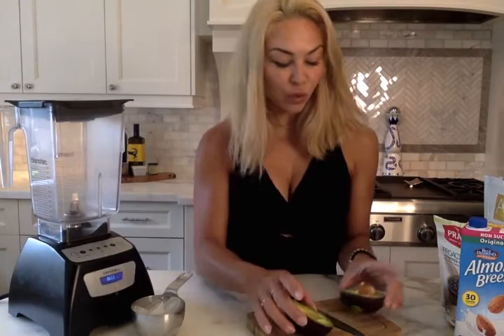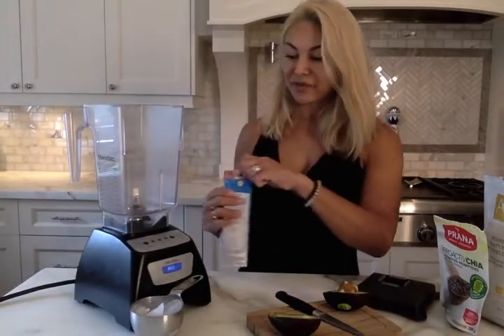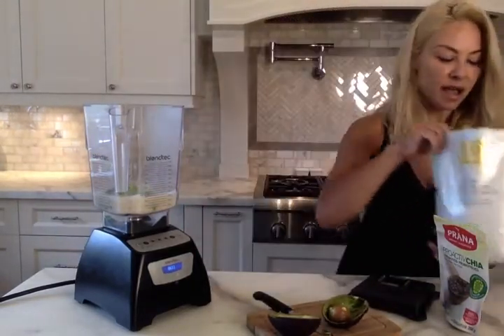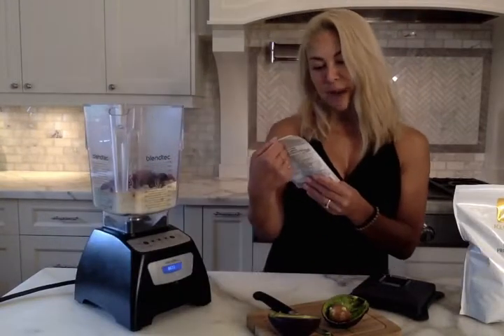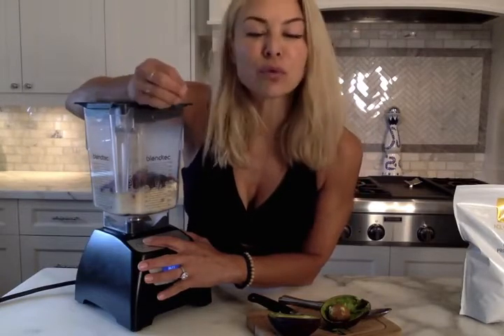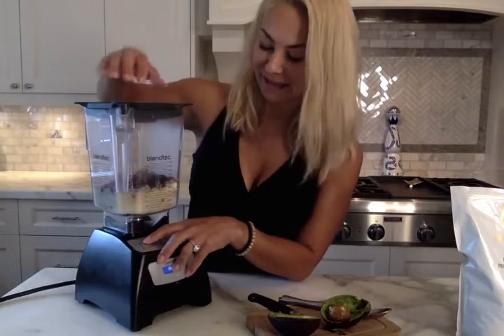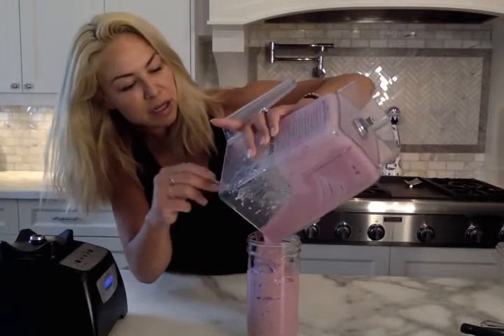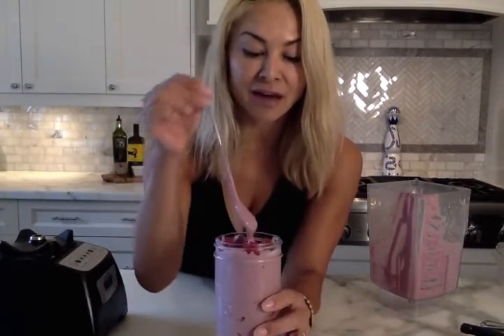HEALTHY SMOOTHIE RECIPE: Easy Protein Shake Recipe for a quick reset and weight loss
We are in the midst of a RESET CHALLENGE on The Body Project Podcast where we speak about how to RESET your nutrition, mindset and workouts during this uncertain time.

We speak about how it is never to late to reset  and about how you can reset your diet, how you can reset your mindset and how you reset your fitness even when you're not motivated.

My clients often ask me how can I lose weight quickly, or what should I eat to lose weight? what should I eat to improve my energy?

I have been running this Green Shake Challenge for years and it has been a powerful adjunct to training my clients.  Improving your nutrition alone side consistent training is a great way to access your  fitness results quickly.

This is a simple recipe from my FREE Green Shake Challenge that you can join

📷 NUTRITION I USE:
AGE QUENCHER PROTEIN Save 15% with  CODE: FIT

✘ I N S T A G R A M: @catherinetanaka.fit
✘ F A C E B O O K

If you experience faintness, dizziness, pain or shortness of breath at any time while exercising you should STOP IMMEDIATELY.
If you are in Canada or the United States and think you are having a medical or health emergency, call your health care professional, or 911, immediately.